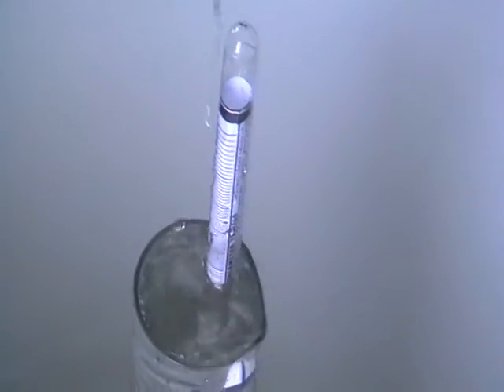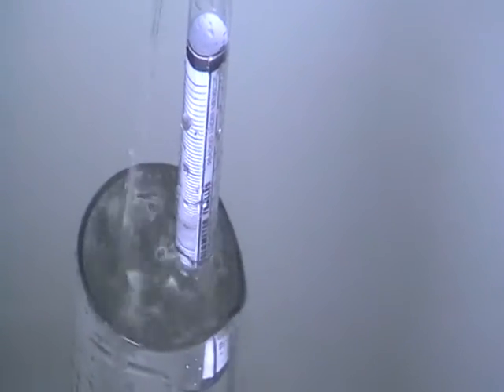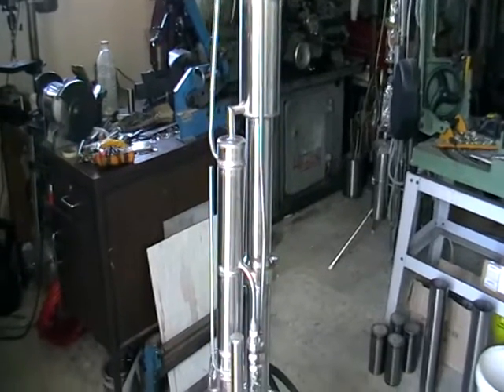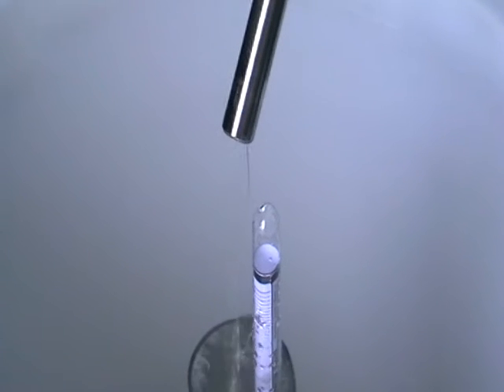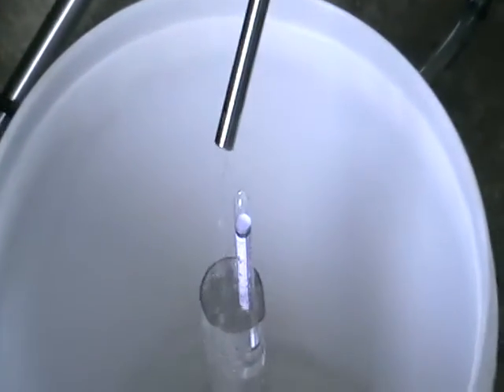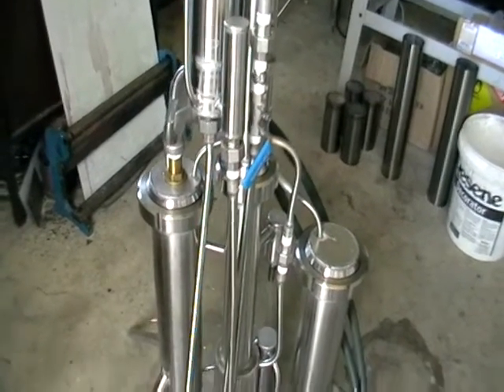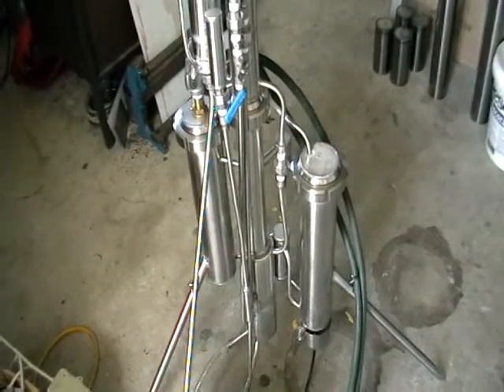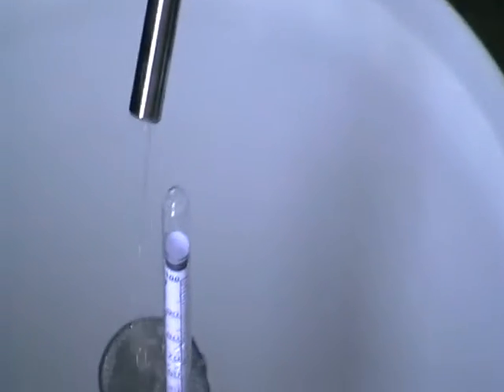Moonshine still 1.5kw. - continuous test run.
Some testing before posting a small 1.5kw continuous alcohol still. The continuous still is a really fantastic machine where the mash is flowing into the still continuously, and the ready spirit coming out of the other end plus the waste (alcohol-free ferment) constantly disposed into the drain.